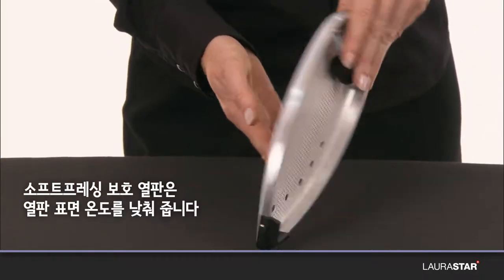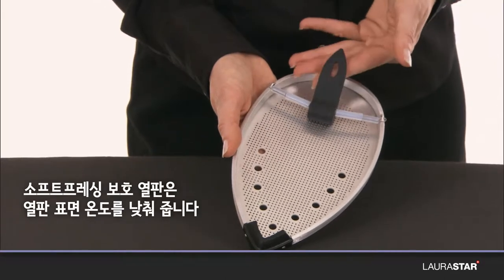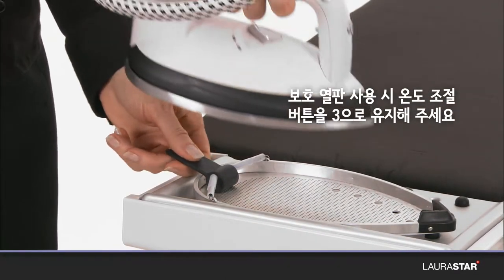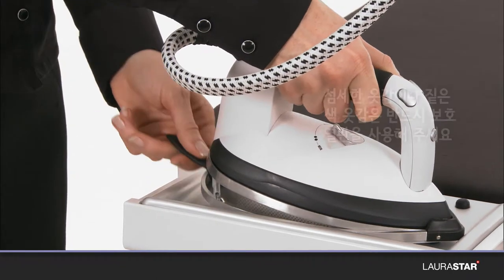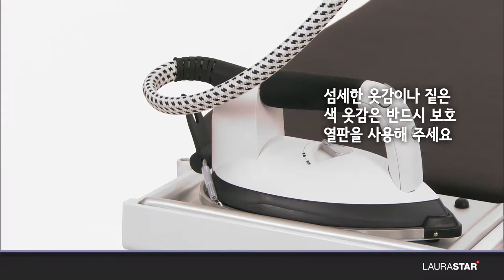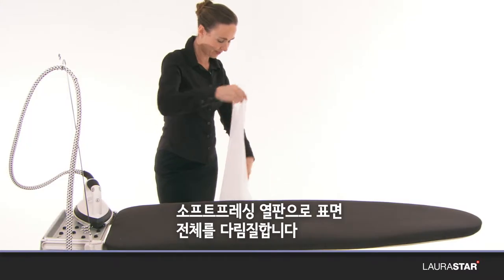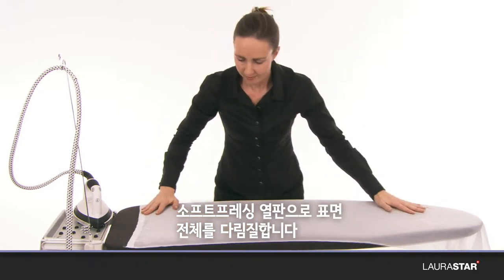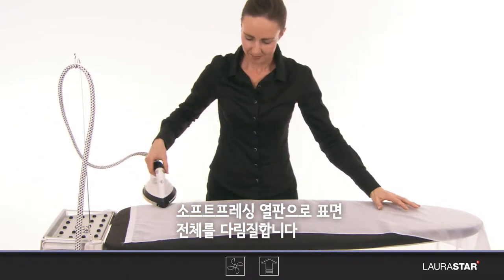로라스타 - 레이스 커튼 다림질 방법